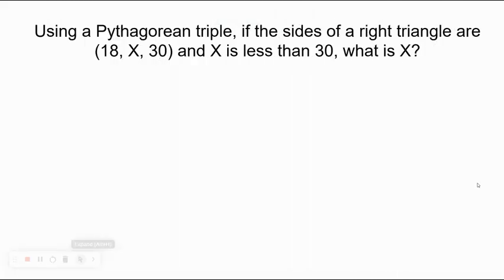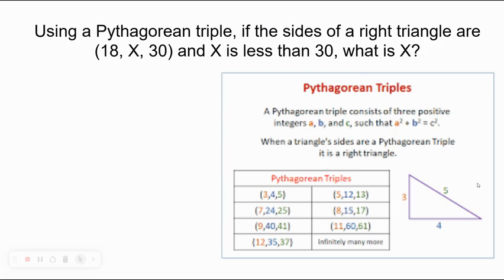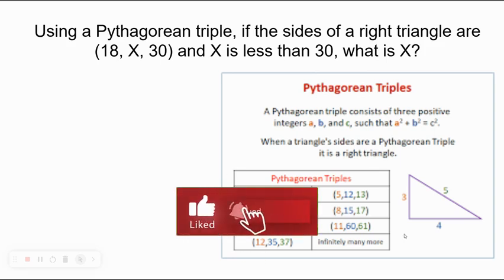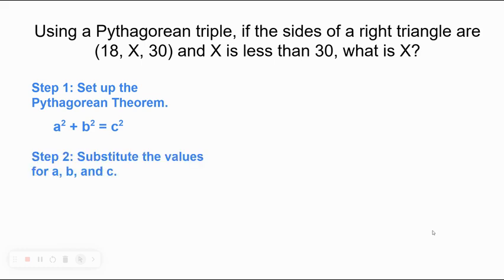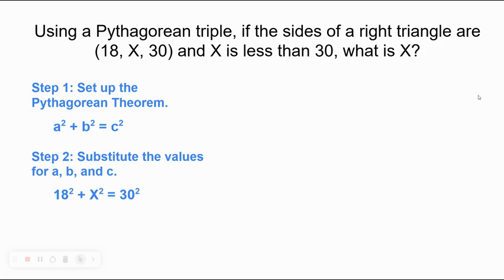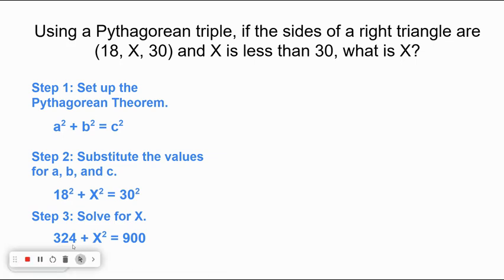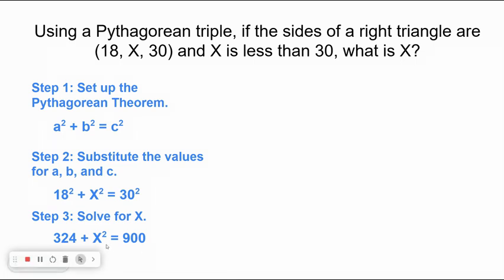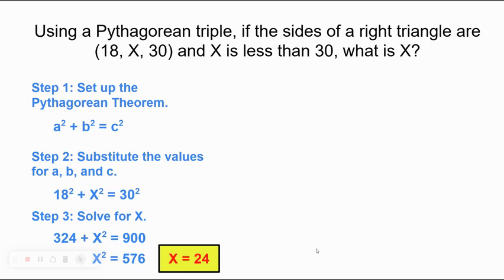Pythagorean Triples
Come explore Pythagorean Triples to solve for the missing side of a right triangle.I made this video to support my students in Connections Academy Geometry B Unit 4.